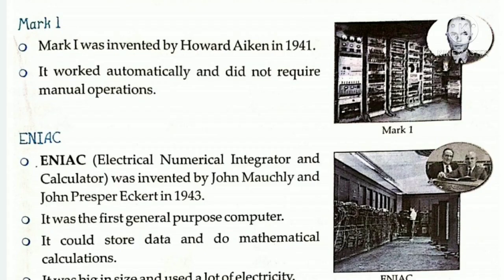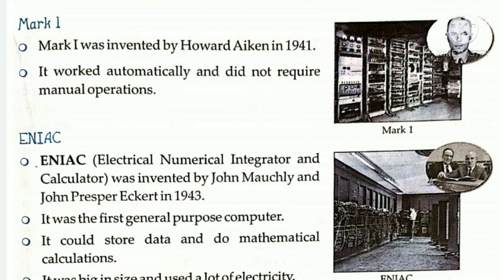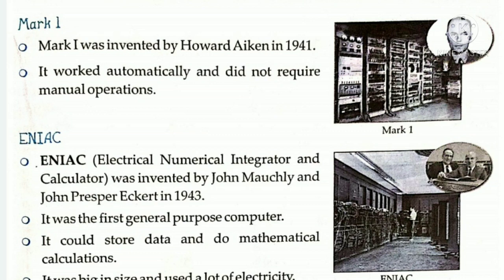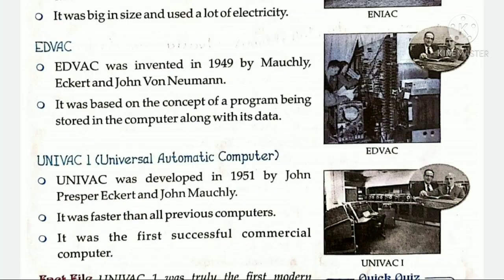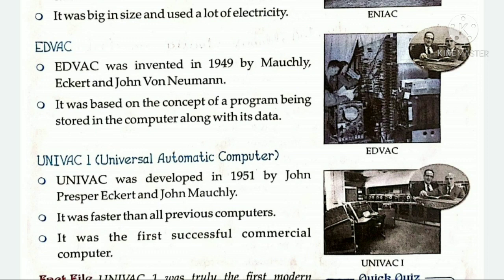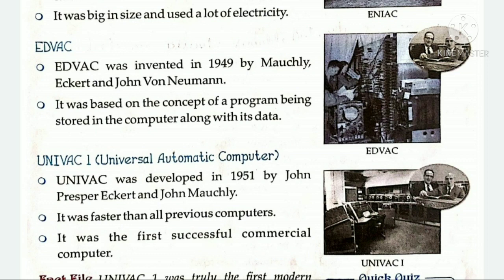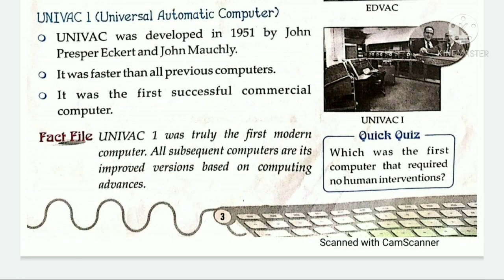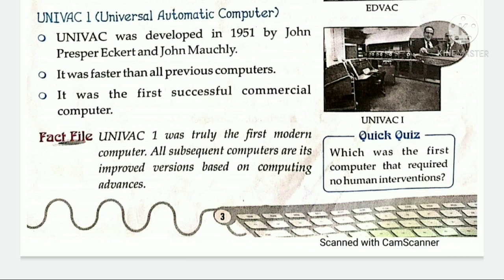Computer | Class 5 | Development of Computers | Part 3